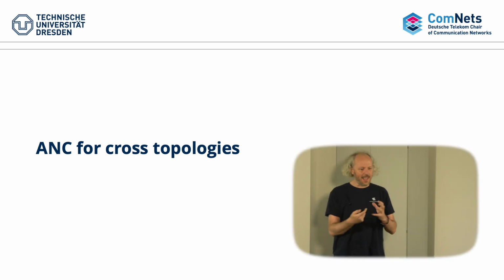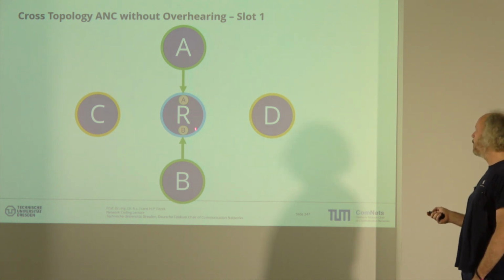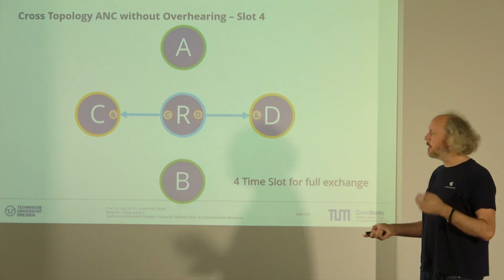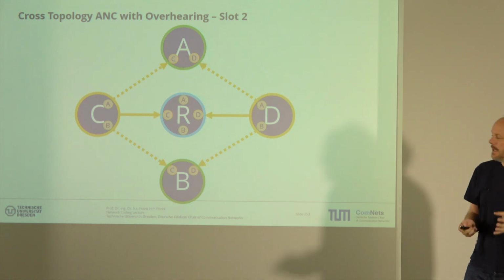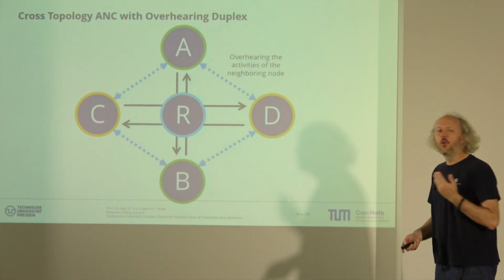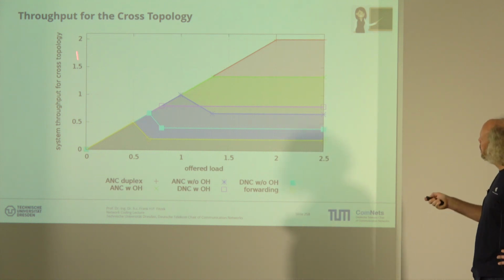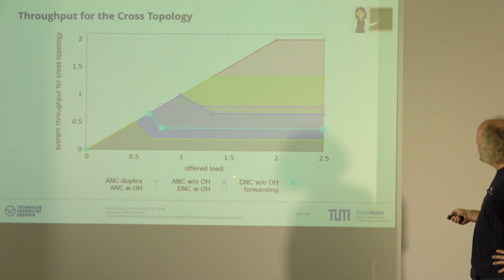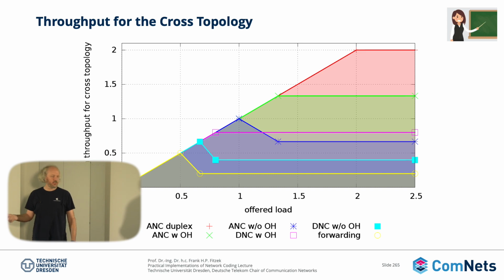L2 - 14 - NetCod - ANC for cross topologies